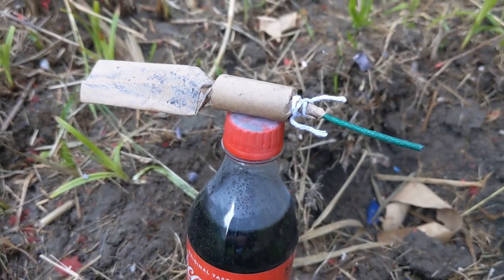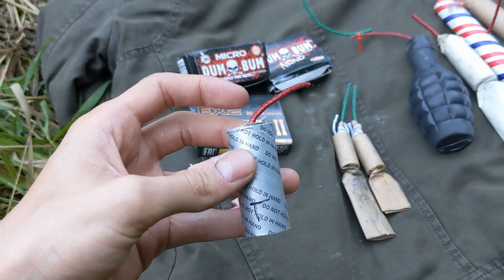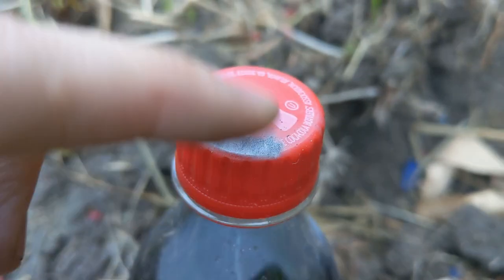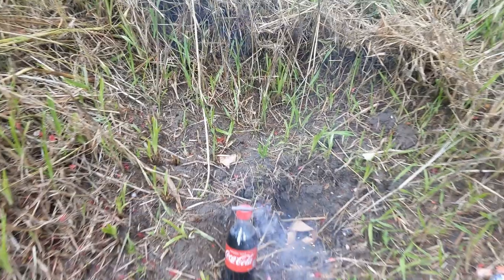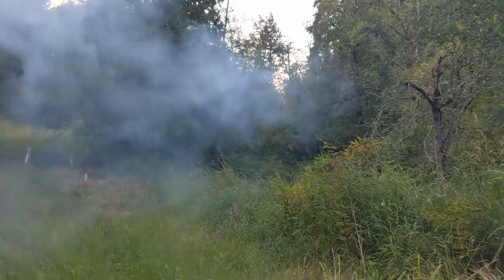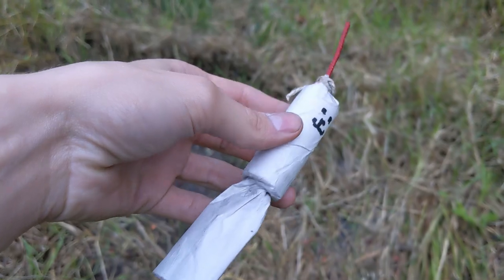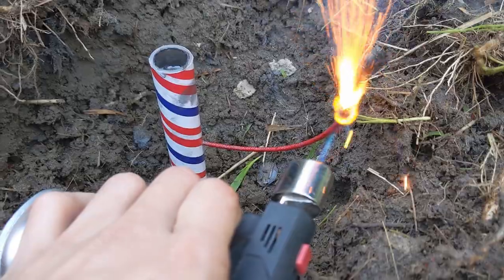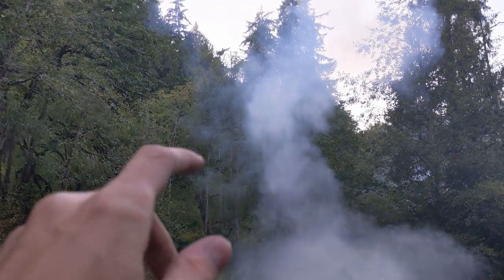M-80 Firecracker vs Coca Cola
Firecrackers are so much fun! If you have problems losing weight, be sure to light off some fireworks against your biggest temptation... burn calories fast!

Firecrackers lit off:
Triangle cracker (Jorge)
Red Chinese cracker
Bison 1 firecracker
Demon böller petarda
Dum bum nano petarda (Klasek)
Micro dum bum petarda (Klasek)
Explosive II petarda (Jorge)
Spanish cracker trueno
M-80 firecracker titanium salute
Grenade firecracker
Shasta trueno firecracker
Full stick m80 firecracker
Full stick Spanish cracker
Red flare firework homemade

Do you LOVE fireworks? Welcome. Here we will be doing extras, specifically celebrating our country with fireworks. I enjoy a wide variety of audiences, and fireworks are one of my favorite hobbies since I was a kid. God bless America... land that I love, stand beside her, and guide her, through the night with the light from above!